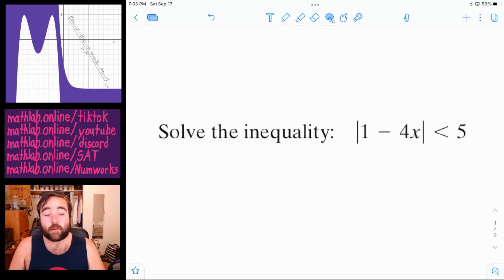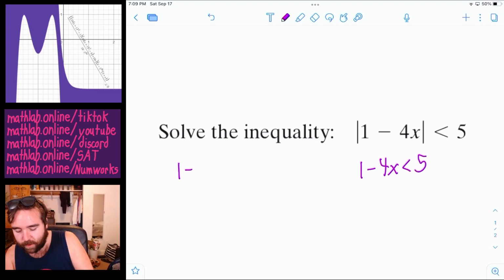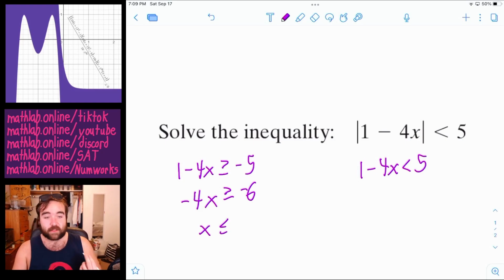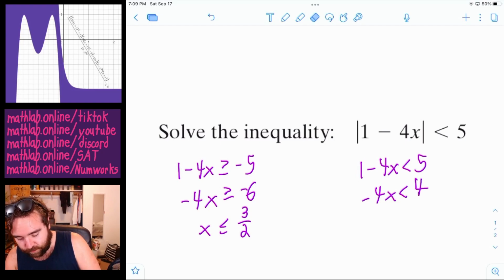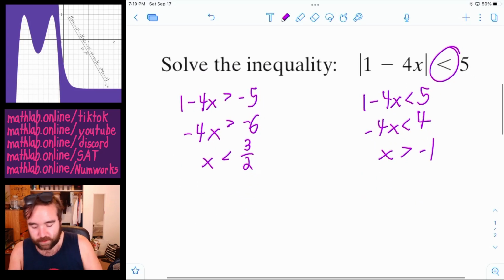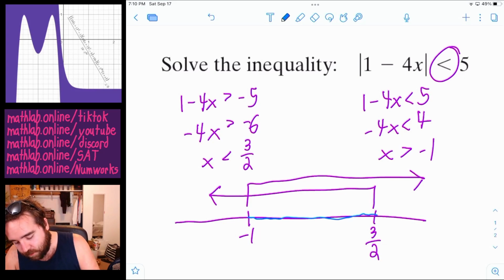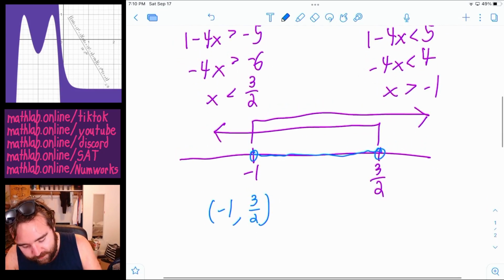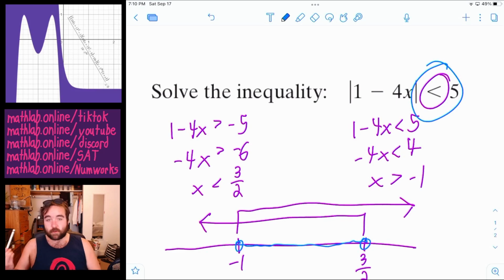Algebra 2 Chapter 1 Section 6 Example 5